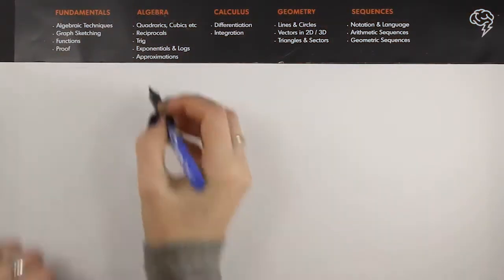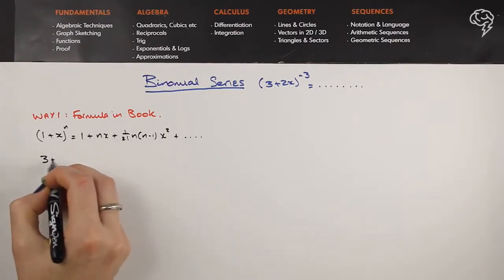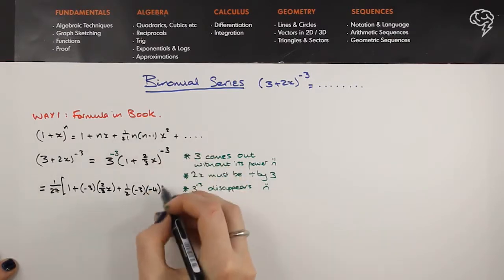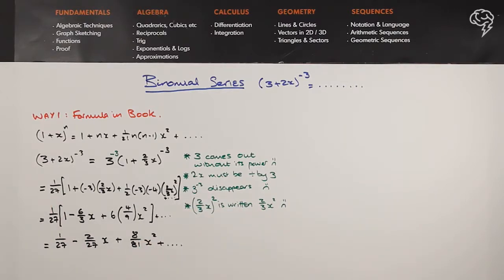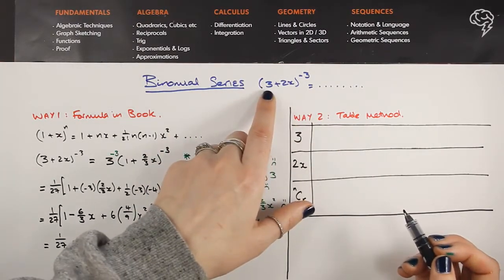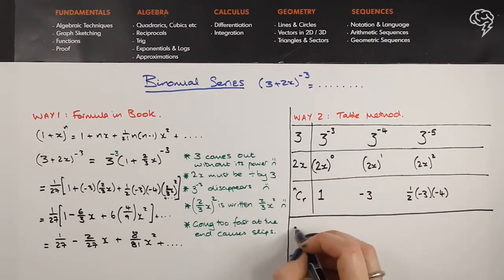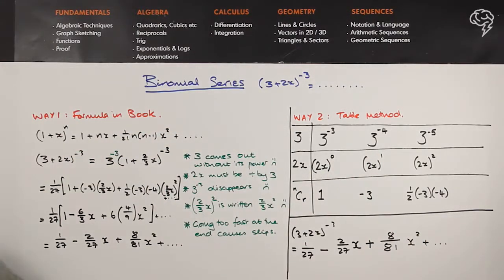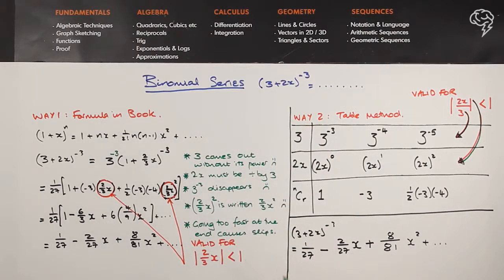Approximations: Binomial Series | Revision Notes | Tailored Tutors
Approximations: Binomial Series explained in just a few minutes by Ronnie George from Tailored Tutors.

This video is from The A-Level Maths Disaster Prevention Kit – a super condensed, exam-focused revision and past-paper walkthrough course. This video is Edexcel-specific.